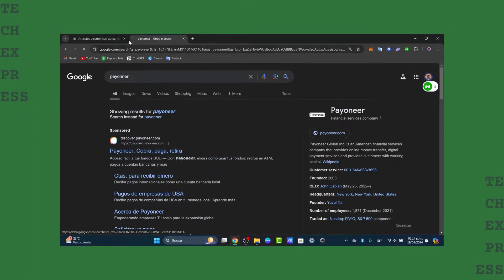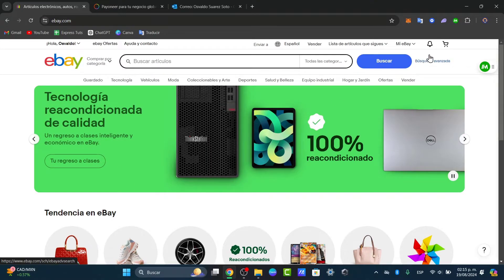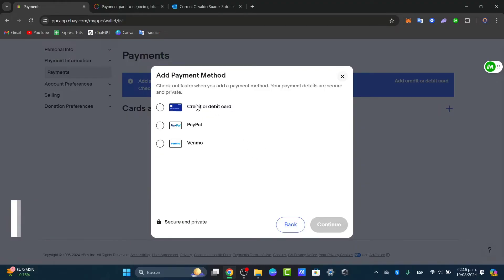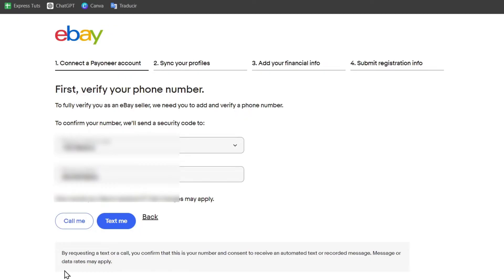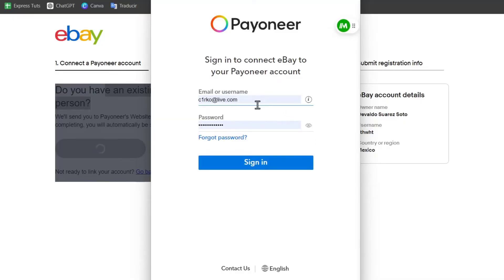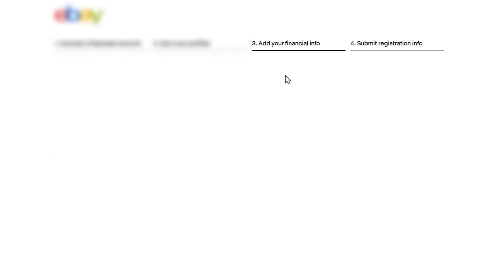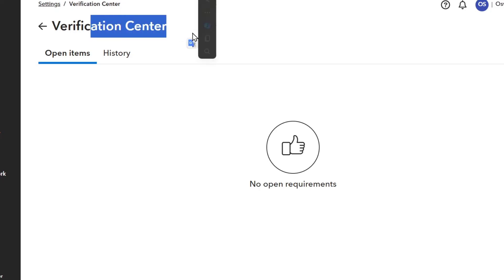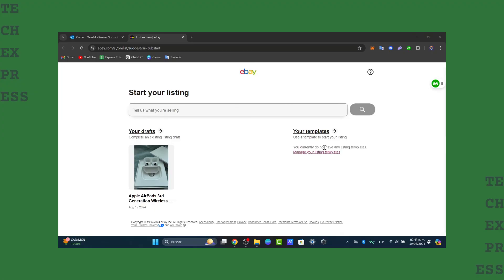How To Connect Ebay To Payoneer 2026 (EASY Tutorial)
To connect eBay to Payoneer, first, ensure you have an active Payoneer account. Log into your eBay seller account, navigate to the "Account" section, and then select "Payment Information." Choose the option to add a new bank account, and select Payoneer as your payment method. You will need to provide your Payoneer bank details, which can be found in your Payoneer account under the "Bank Accounts" section.

After entering the required information, confirm the setup. It may take a few days for eBay to process the connection, after which you can seamlessly receive payments directly through Payoneer.